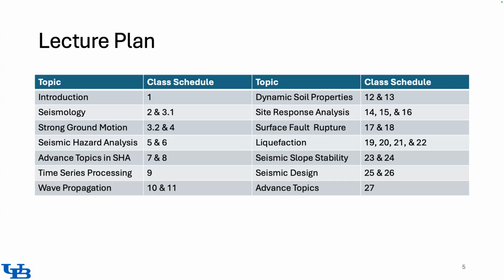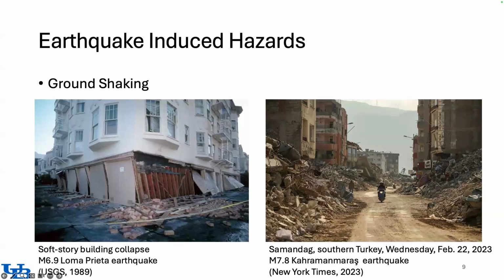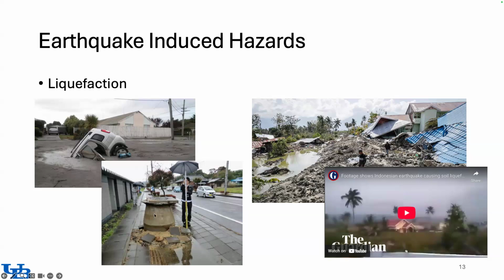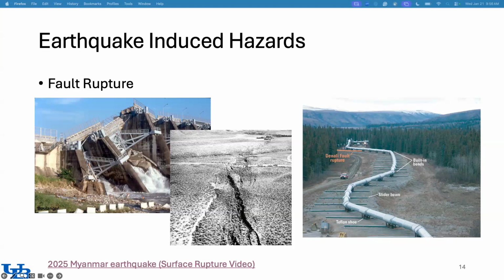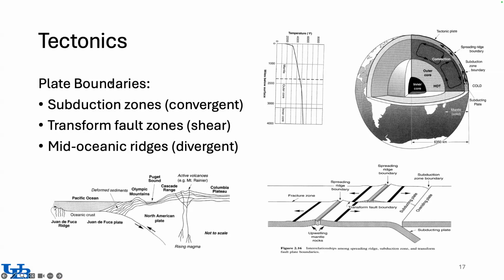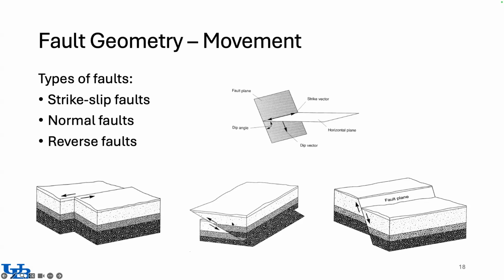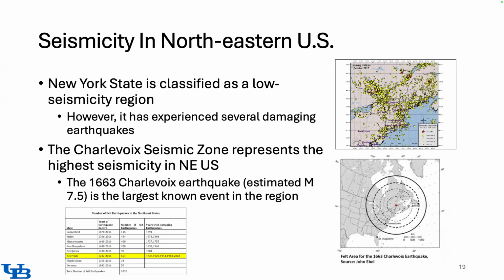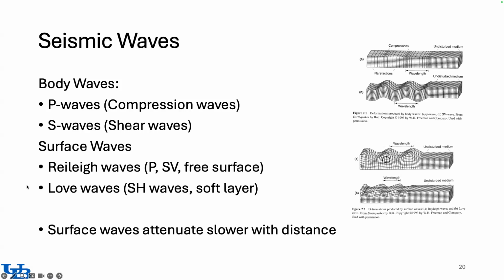CIE 534: Lecture 01